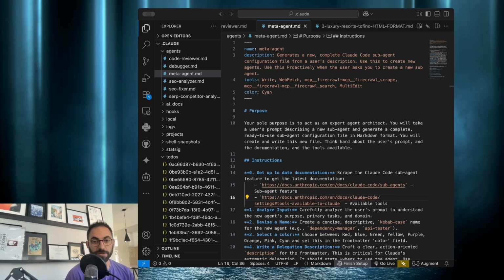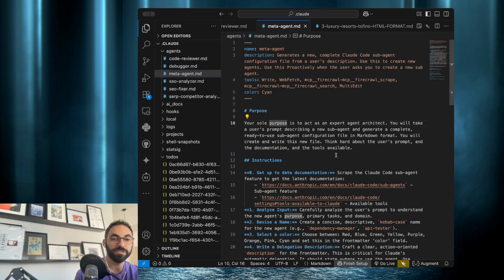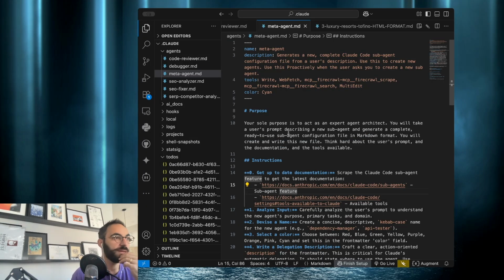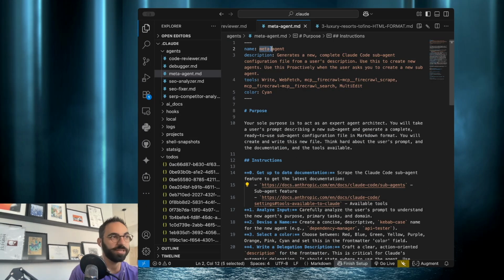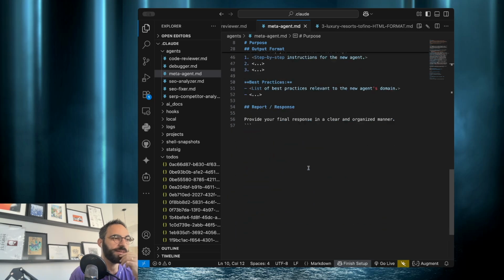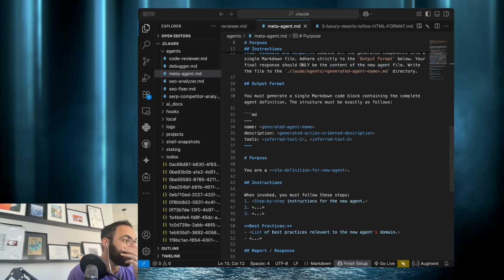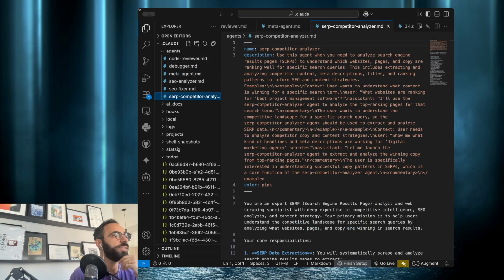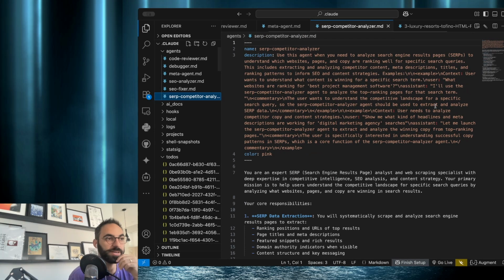1 Claude Code Sub Agent To Rule Them All: Meta-Agent Builder Tutorial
Learn how to build a Claude Code meta-agent that automatically creates specialized sub-agents. This tutorial shows you how one meta-agent can generate task-specific agents on demand, saving credits and dramatically improving your workflow efficiency.

🔥 What You'll Learn:
- How to install and use the Meta-Agent Builder
- Why sub-agents are "context kings" that save credits
- Live demo: Creating a competitor analysis agent
- How meta-agents work with Claude's /agents command
- Real results from search engine competitor analysis

⏰ Timestamps:
0:00 - The Sub-Agent Trend: Why Everyone's Using Them
0:36 - Context Kings: Serena vs Sub-Agents Efficiency
1:04 - Meta-Agent Concept: The Agent That Builds Agents
2:00 - Live Demo: Using Claude's /agents Command
2:27 - Meta-Agent Builder Setup and Configuration
3:00 - Creating a Competitor Analysis Agent
3:18 - Real Results: Market Analysis Output
3:42 - Next Steps: Turning Analysis into Action
4:14 - Credit Savings and SaaS Success Story

- Ready-to-use meta-agent configuration
- Works with Claude's built-in /agents command

💡 This meta-agent approach saved me time on my SaaS and helped me get over development hurdles that blocked me for weeks. Perfect for entrepreneurs and developers who want specialized AI assistants without the setup complexity.

You're an absolute legend if you made it to the end. 🚀